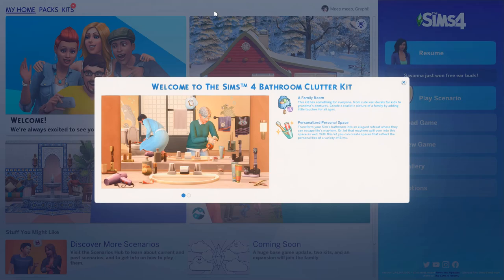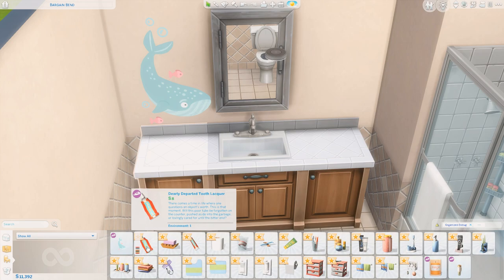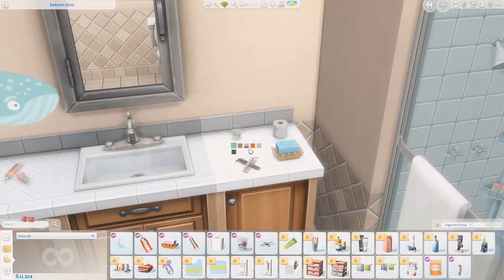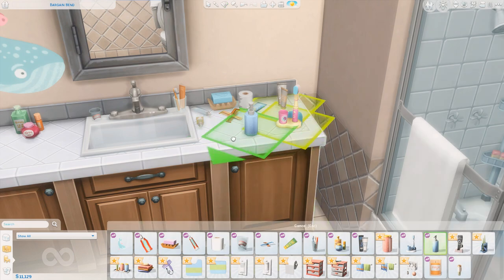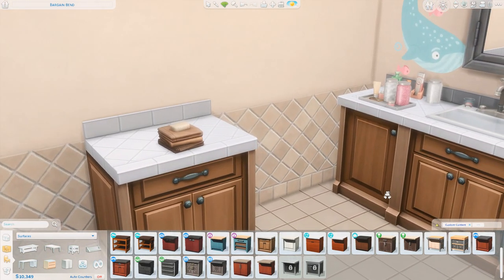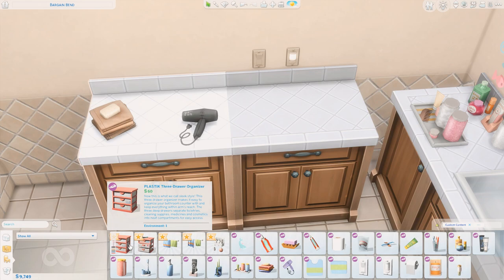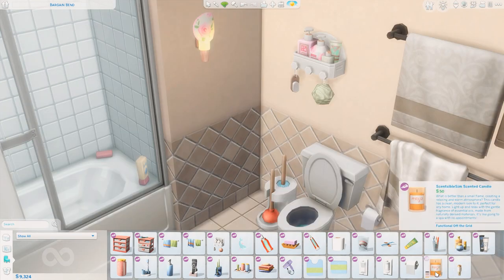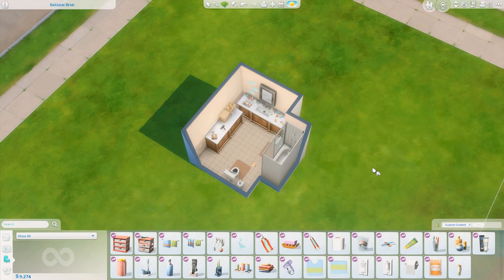BATHROOM CLUTTER // The Sims 4 Bathroom Clutter Kit Build & Buy Overview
Today we are taking a peak at the new Bathroom Clutter Kit for The Sims 4!

➤ Programs
Streaming: Streamlabs OBS
Recording: NVIDIA GeForce Experience
Thumbnails/Graphics: Photoshop
Editing: Premiere Pro